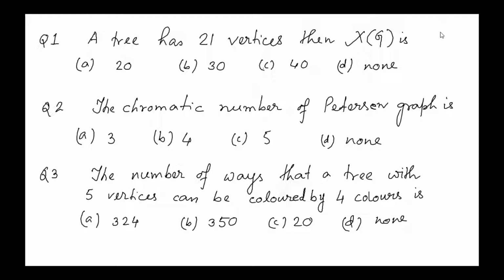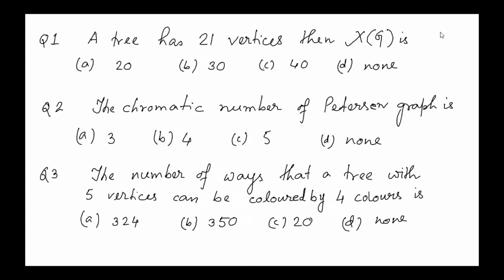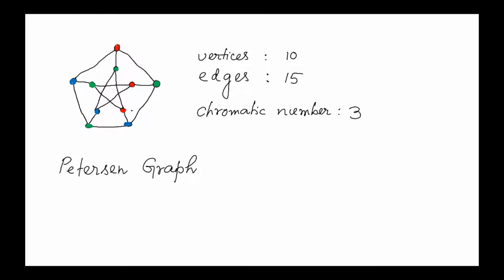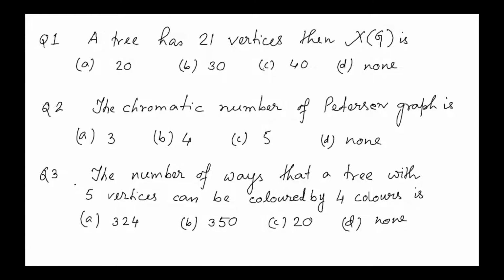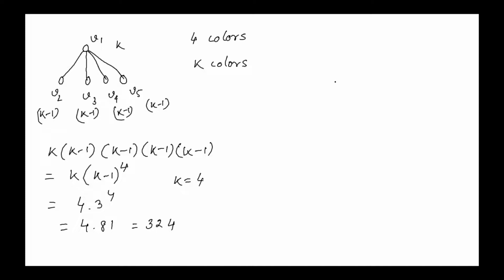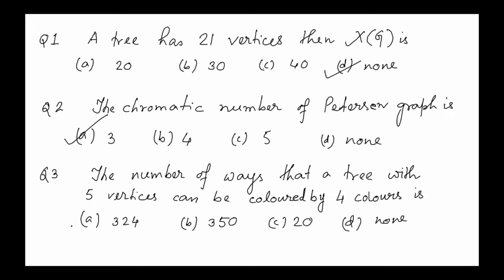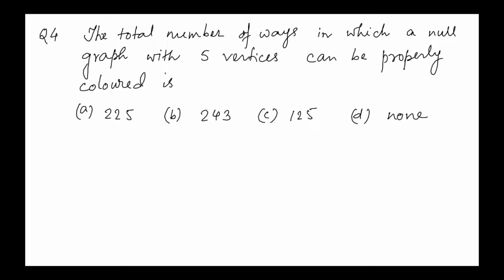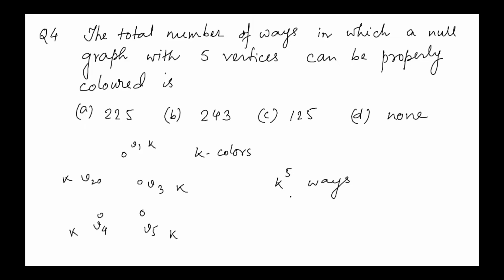Graph Coloring 2 || MCQs || Graph Theory || Discrete Mathematics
Graph Coloring 2 || MCQs || Discrete Mathematics
Chromatic Number || Chromatic Polynomial || Petersen Graph
Discrete Mathematics lecture Series
Dr K Sarkar
SVIST Kolkata